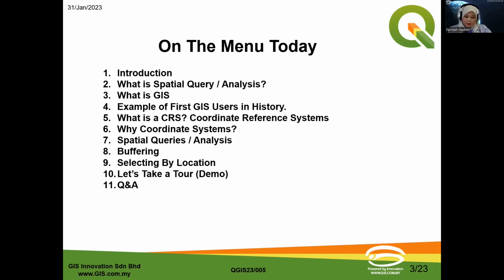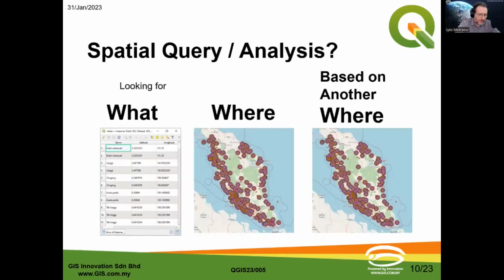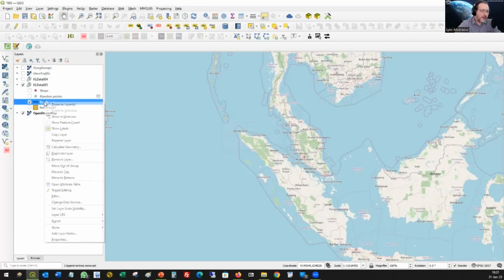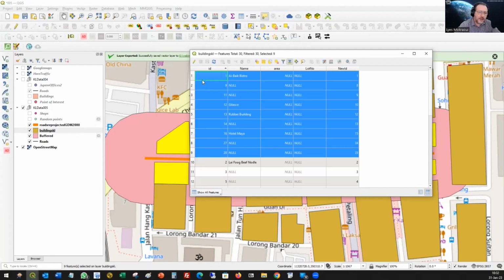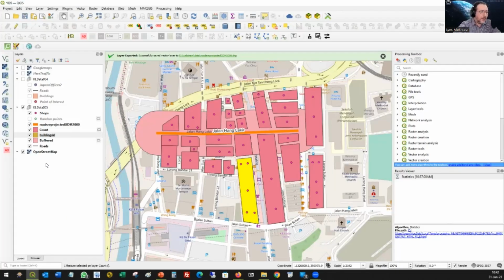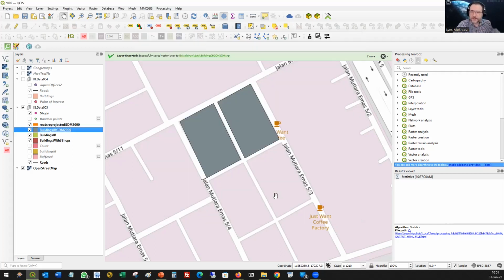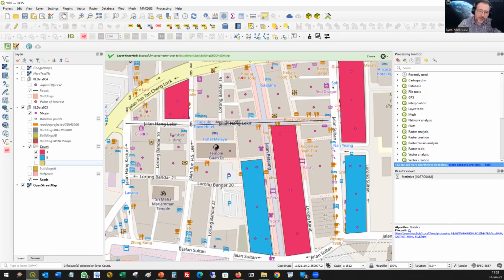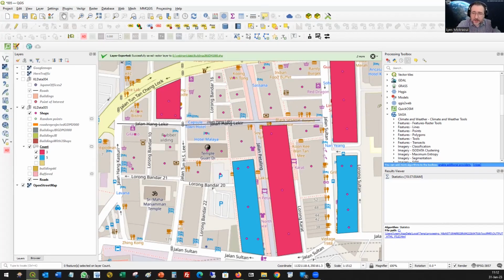QGIS23/005 | Spatial Query and Analysis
* Webinar starts at minute 08:44

This webinar covers the importance of using QGIS in analysing data spatially (also we will cover how to generate statistics on data). QGIS comes with powerful selection tools and we will learn how to select data based on feature relation-ships between multiple layers. We will also demonstrate how to merge features based on specific criteria.